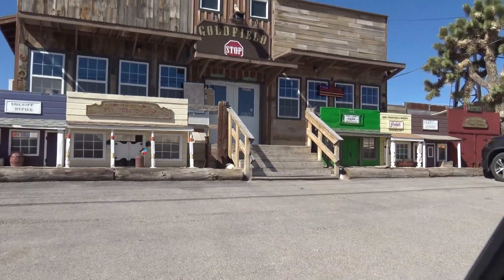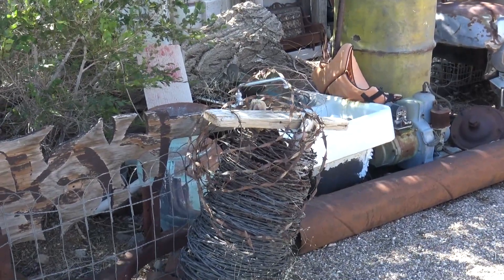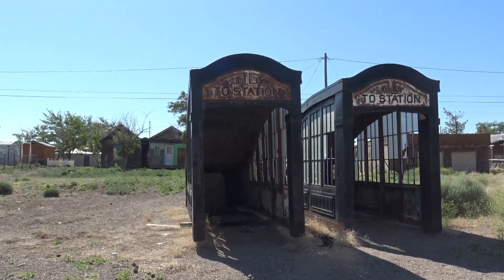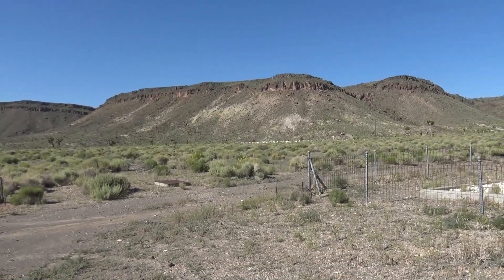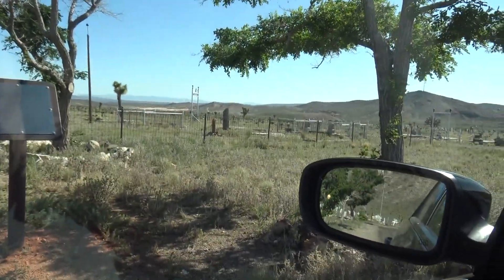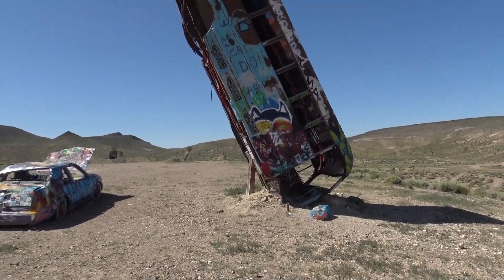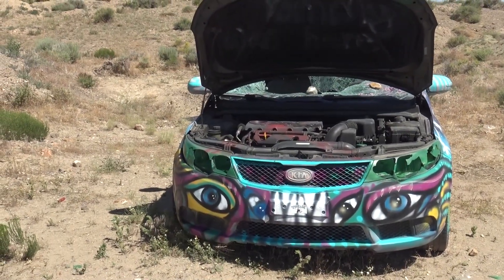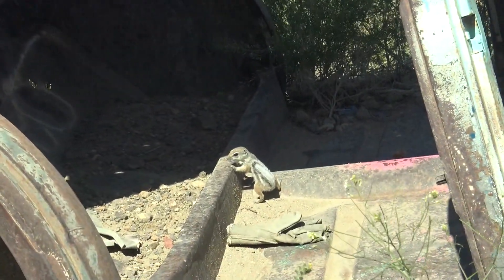International Car Forest & the Grave of the Man Who Died Eating Paste -Goldfield Nevada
If a car falls in the desert and no one is there to hear it, does it make a noise?    Step right up as we land in the town of Goldfield, Nevada.  What was once an old gold mining town is now full of weird art and one of the most unusual graves you will ever see.  Let us be your guide as we take you to see the International Car Forest of the Last Church, this open air gallery takes us to the middle of nowhere to find cars and buses standing up as if they have been growing up from the ground.  We also make our way to the town's cemetery to look for a grave of an unknown man.  While that is not that strange to be found in old mining towns since people would pass through unknown what is strange is the cause of death on his tombstone.  With a town filled with mystery and unusual art come along to see what we discover.